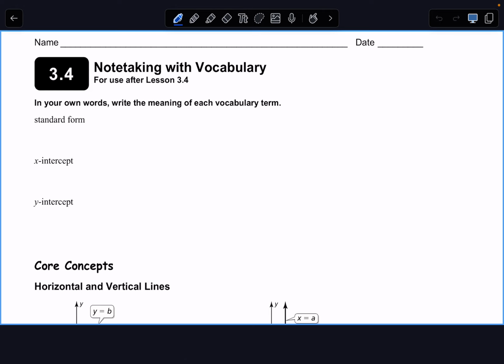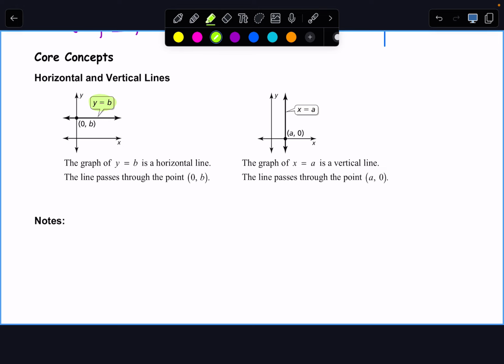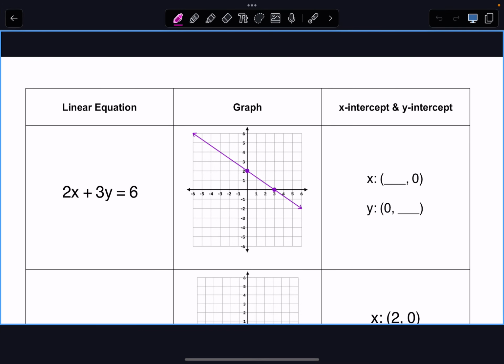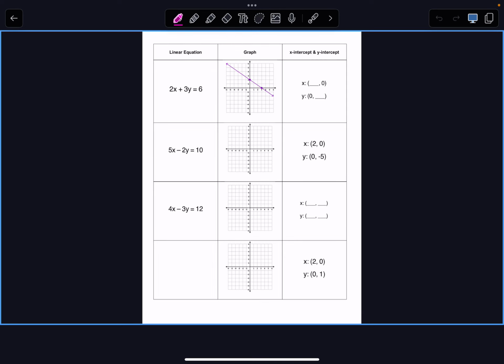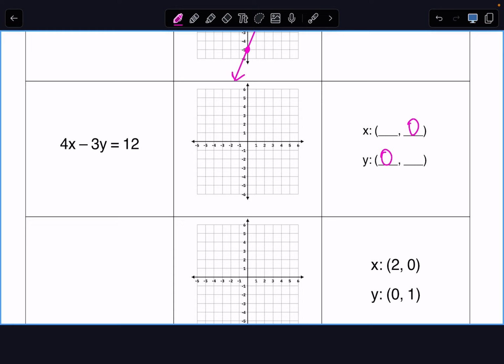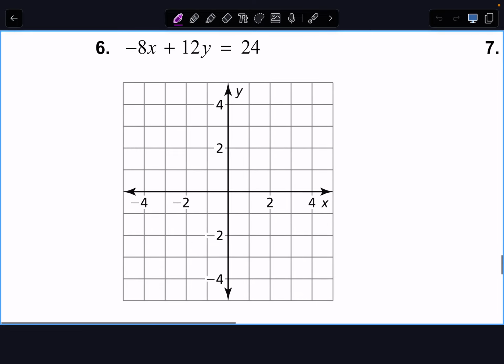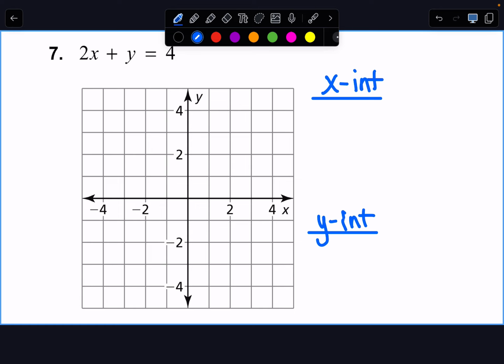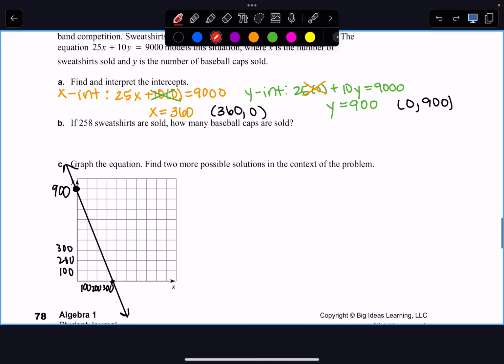3.4 algebra 10/23/24